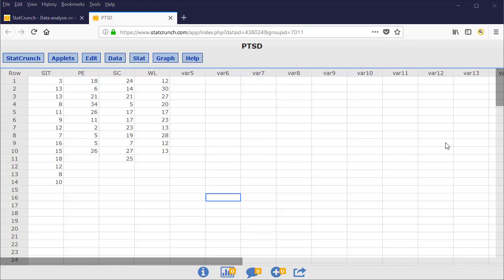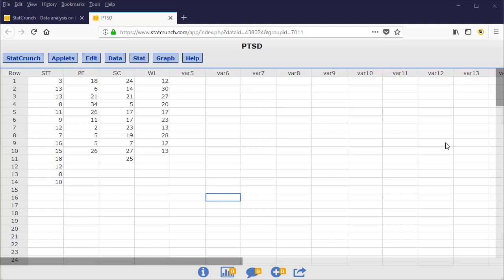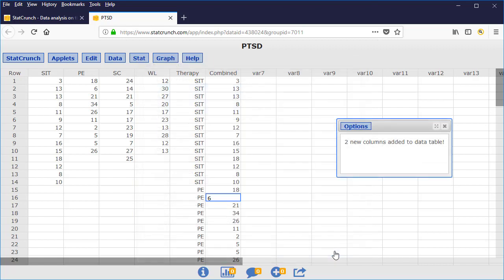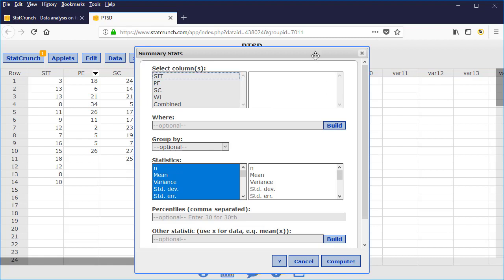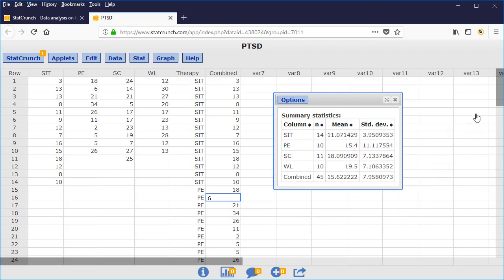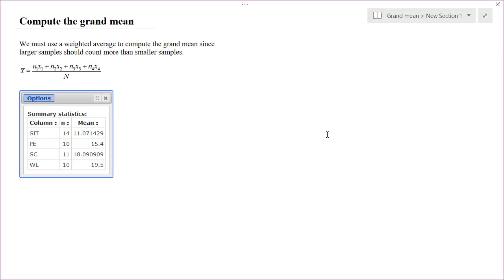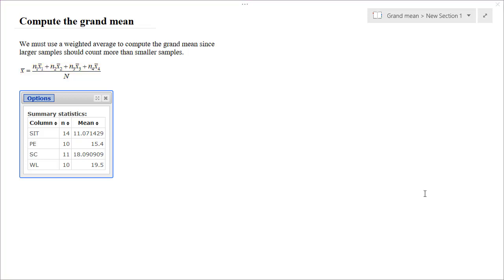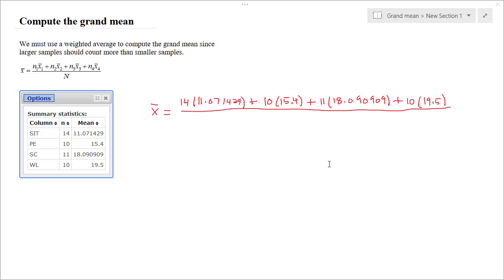Grand mean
Compute the grand mean using StatCrunch